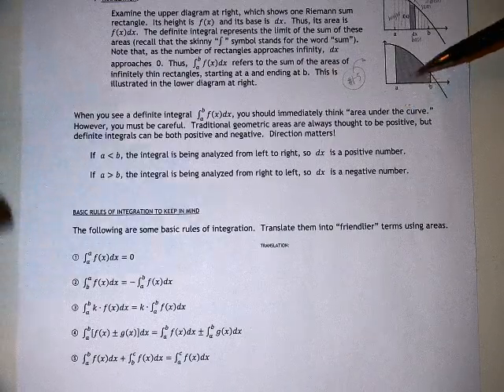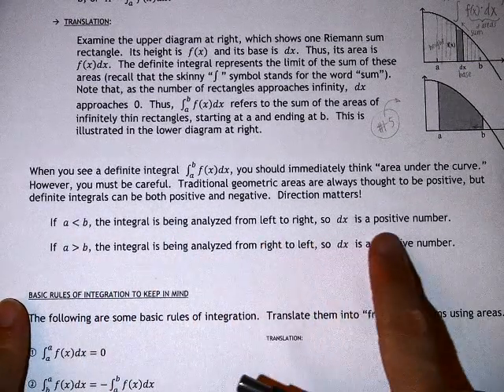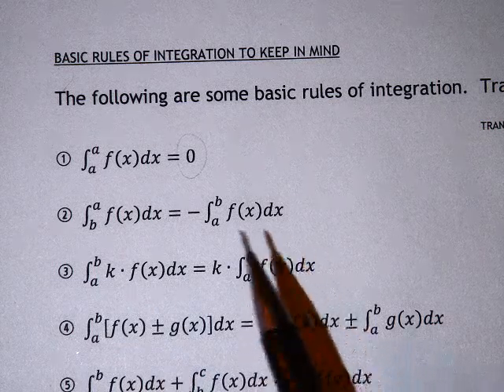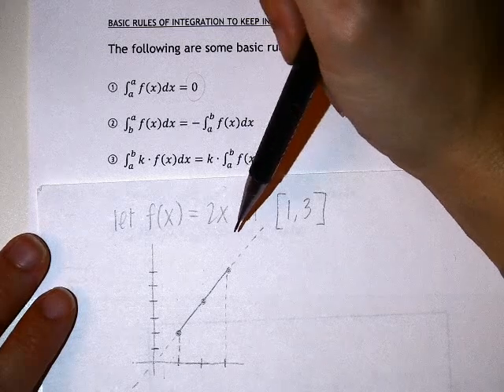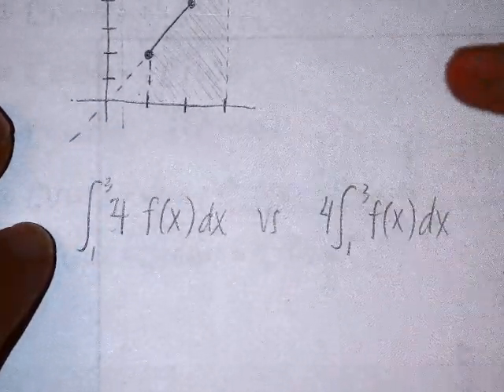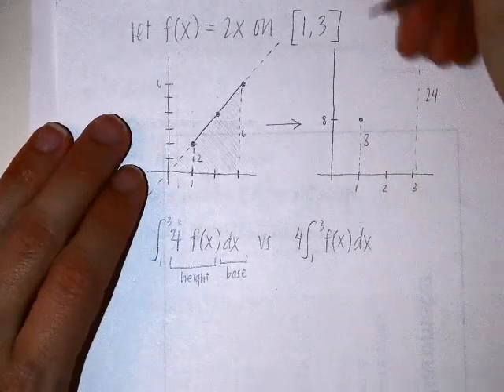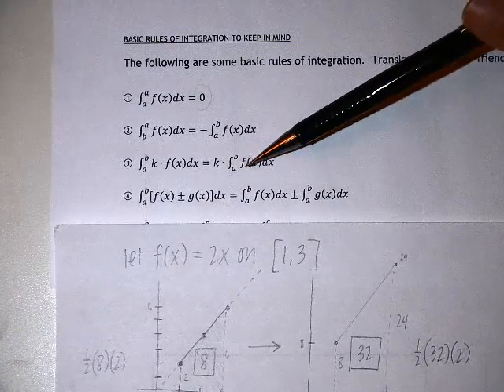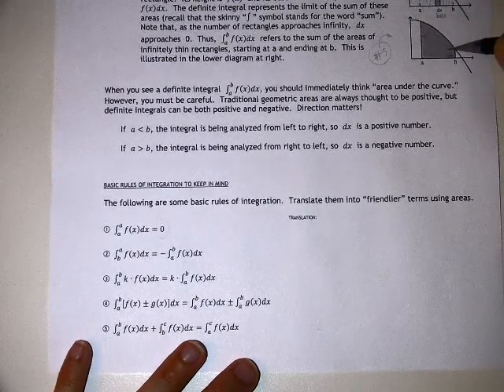ap calc - ch5 - page2 - 1-5